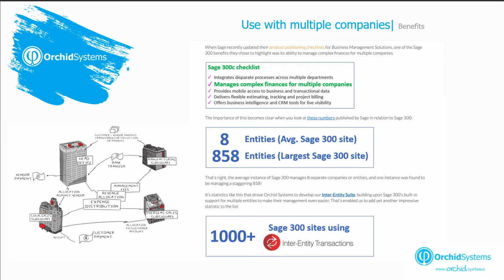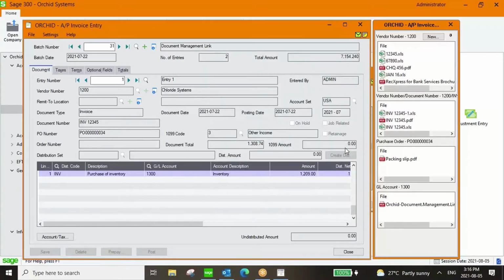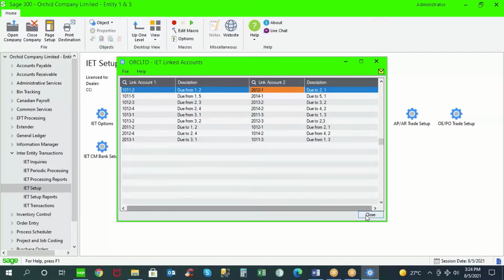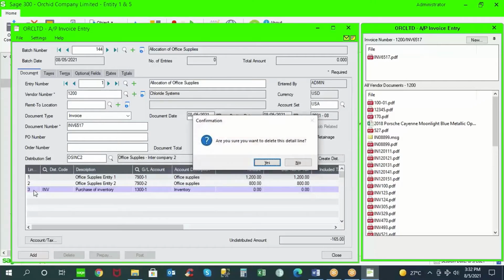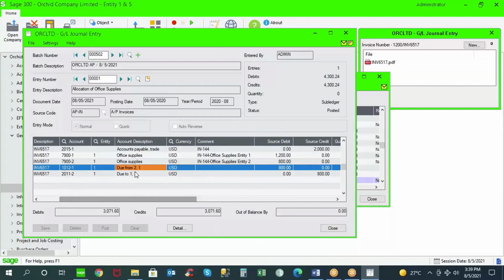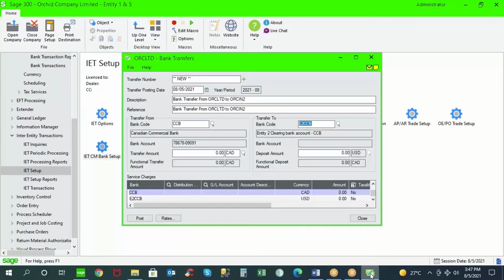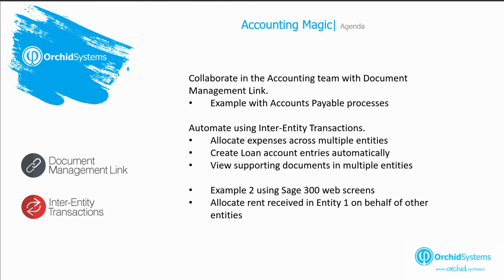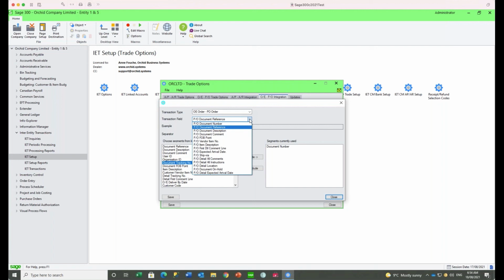Accounting Magic (managing multiple entities with ease) – Webinar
In this recording of our August 2021 webinar, we show how you can manage multiple entities with ease using Sage 300 together with our featured Orchid modules, Inter-Entity Transactions (IET) and Document Management Link (DML).
00:00 Introduction
02:11 Document Management Link (DML) demo with A/P
12:13 Introduction to Inter-Entity Transactions (IET)
18:37 IET/DML - Allocating expenses across entities
30:20 IET Demo - Creating Loan Account entries automatically
37:36 IET Cash Management - Settling inter-entity accounts with bank transfers
42:15 How Inter-Entity works with Sage 300 Web Screens
45:50 Review & Wrap-Up
49:00 Q&A Session